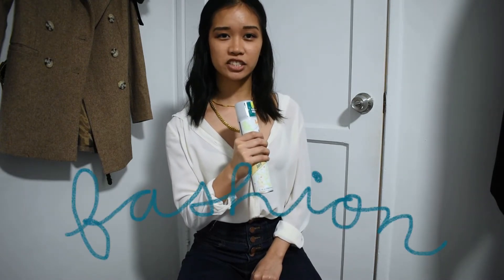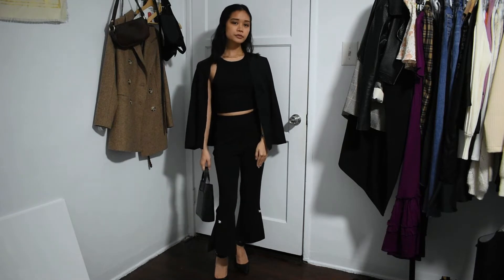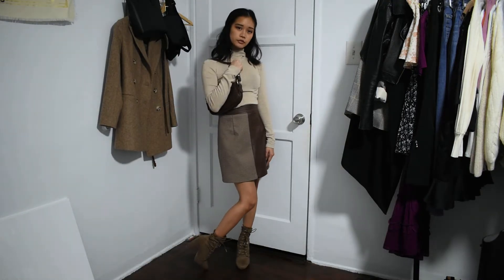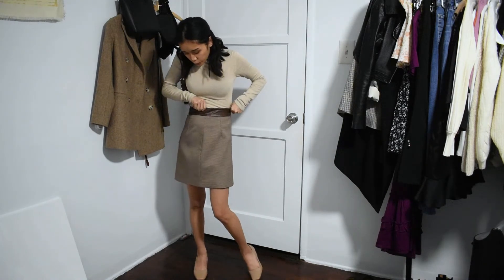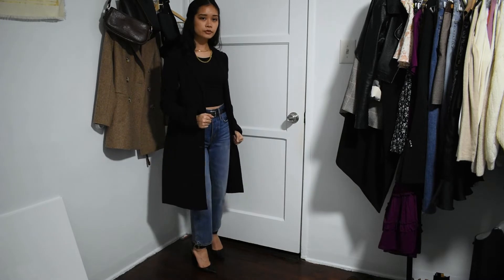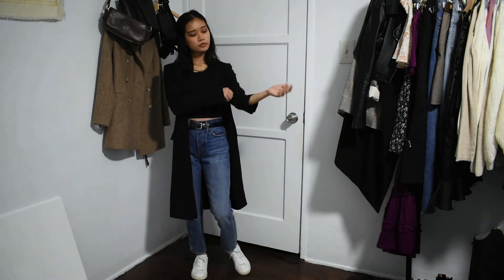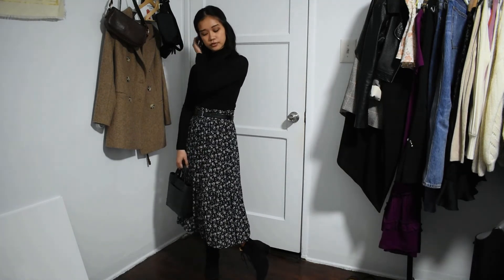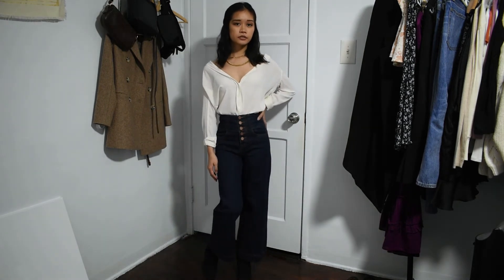Effortlessly Chic // a lookbook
NEW IG HANDLE: @thedressrelief

A lookbook / guide on dressing effortlessly chic!

TABLE OF CONTENTS:
00:00 Intro
00:40 Outfit 1
01:22 Outfit 2
02:02 Outfit 3
03:14 Outfit 4
03:48 Outfit 5

Board Games for One by Single Friend
Old Days by RalphReal

ITEMS:
Outfit 1
 - black crop top: Forever 21
 - flared pearl pants: depop (Brand: Petite Studio NYC)
 - black blazer: H&M
 - pointed toe heels: Qupid
 - purse: Madewell
Outfit 2
 - beige turtleneck: Pull&Bear
 - brown/houndstooth skirt: J.ING
 - baguette purse: ASOS
 - beige lace up boots: Lulu's
 - square toe block heels: Naturalizer
Outfit 3:
 - pinstripe coat: Aritzia
 - straight leg jeans: Madewell
 - necklaces: Etsy
 - white sneakers: Veja
Outfit 4:
 - black turtleneck: Uniqlo
 - floral midi skirt: Madewell
 - purse: Madewell
 - black lace up boots: & Other Stories
Outfit 5:
 - white button up shirt: Banana Republic
 - wide leg jeans: Lulu's
 - baguette purse: ASOS
 - tan wool double breasted coat: ASOS

I post videos 1-2 times a week, mostly regarding fashion but may include a few beauty/makeup and lifestyle related videos as well.